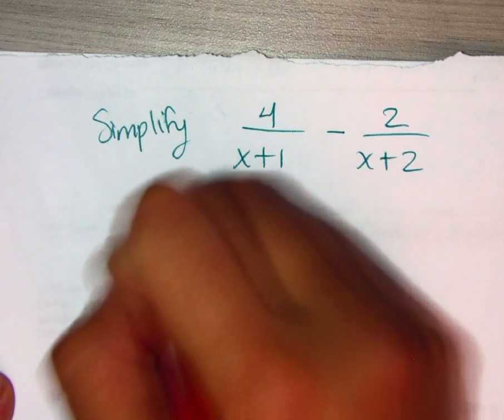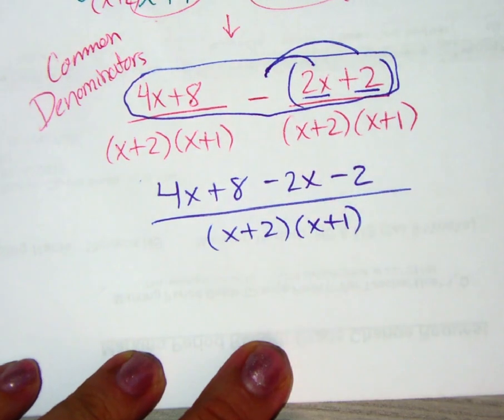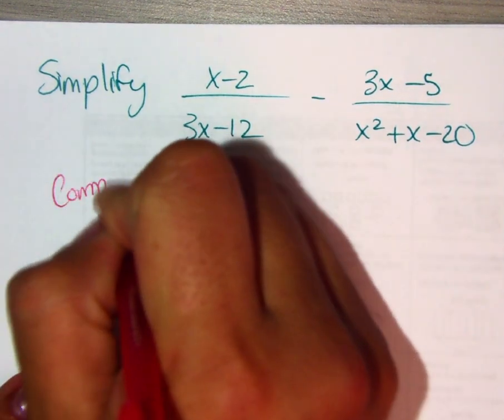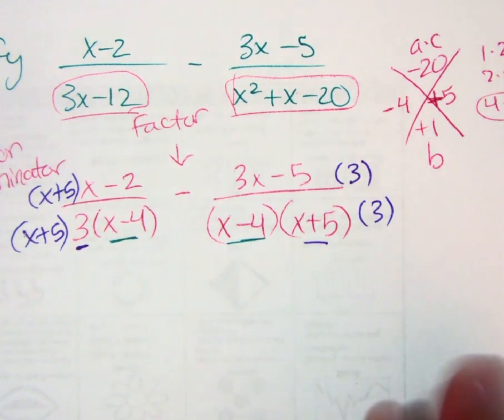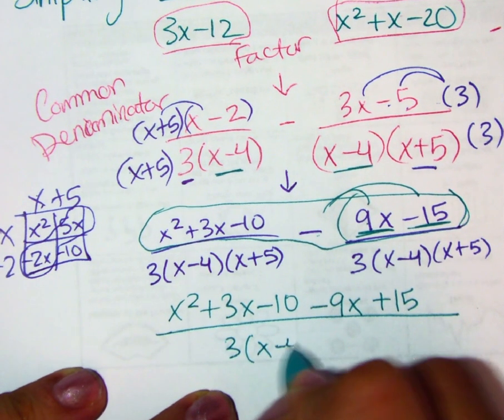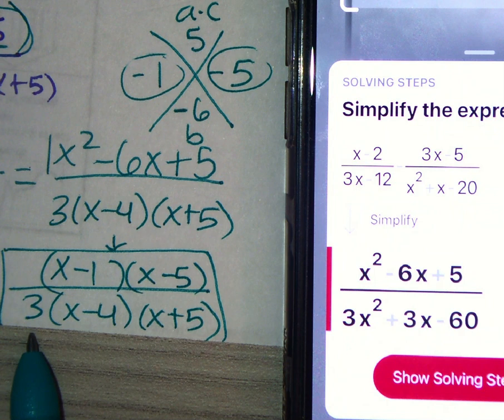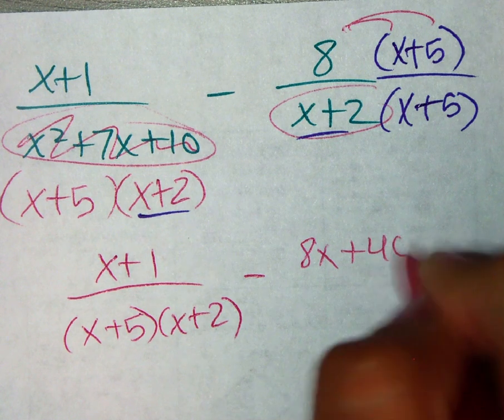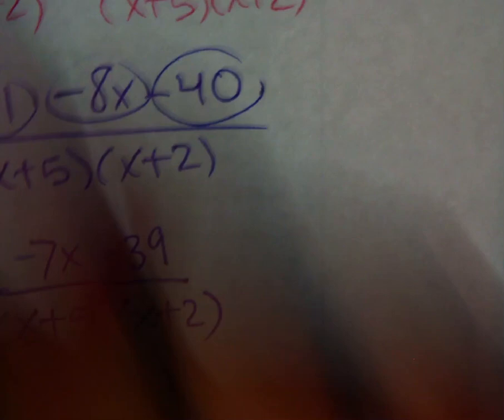Unit 7B Review: Subtracting Rational Expressions